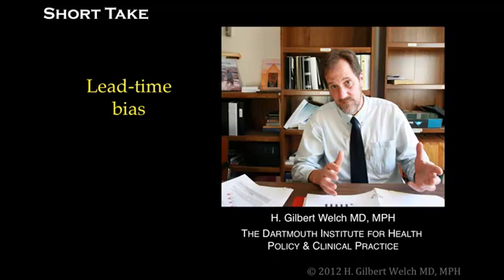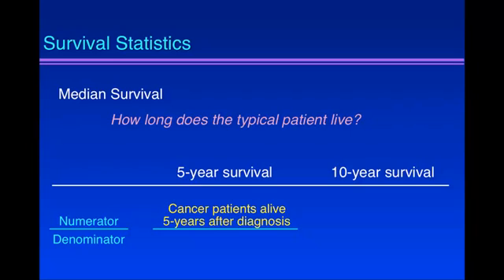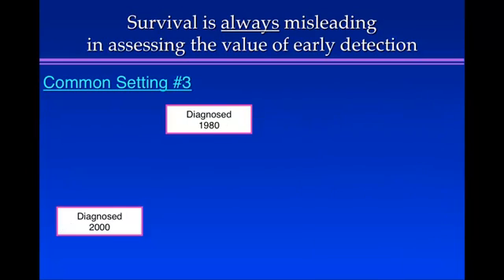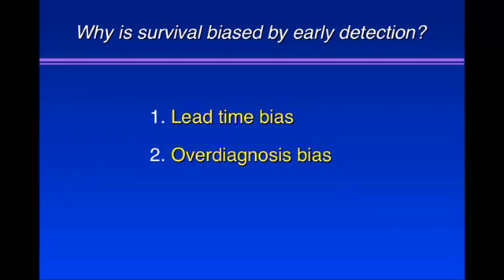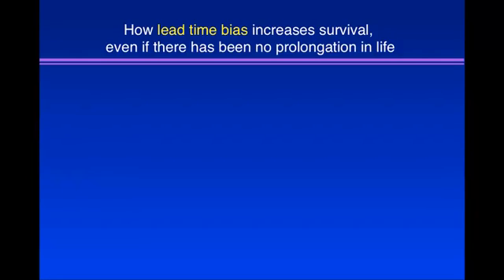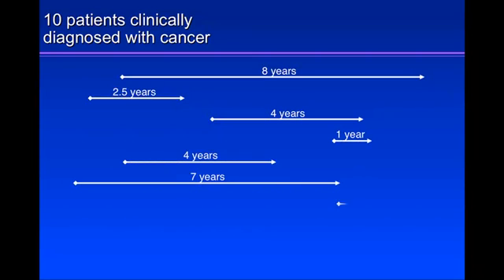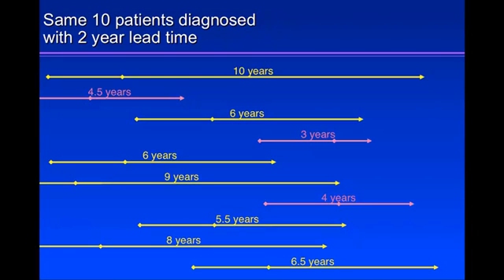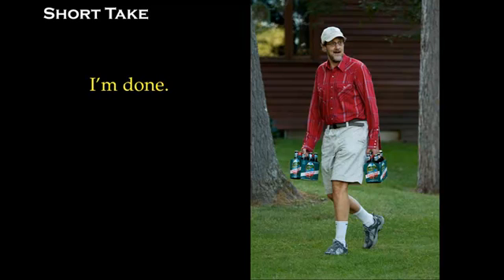Lead time Bias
This is the 1st video explaining why survival ALWAYS rises following early detection -- even if no one is helped.  This video takes on the first of two explanations for why survival statistics (e.g. median survival, 5-year survival, 10-year survival) can be so misleading: lead time bias. Another video takes on the second explanation: overdiagnosis bias.